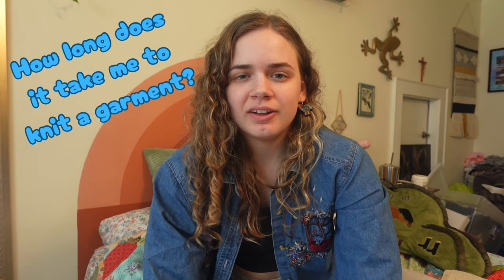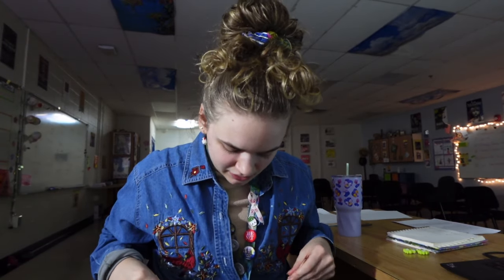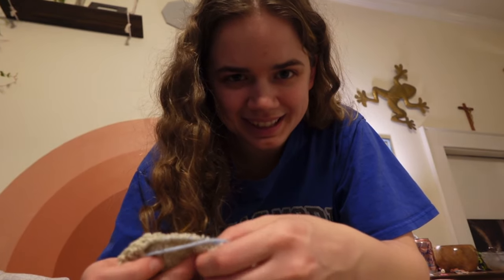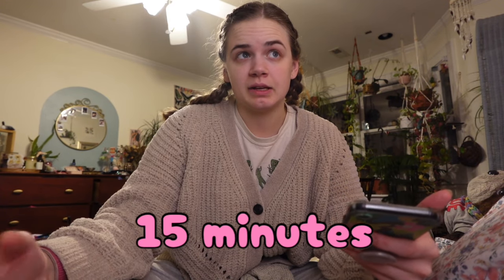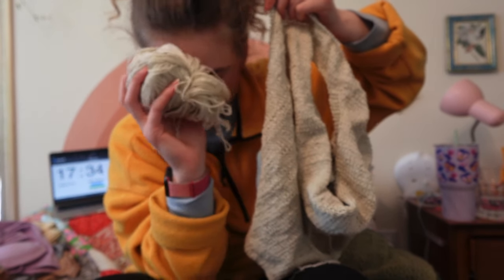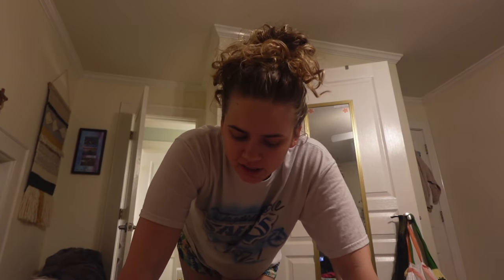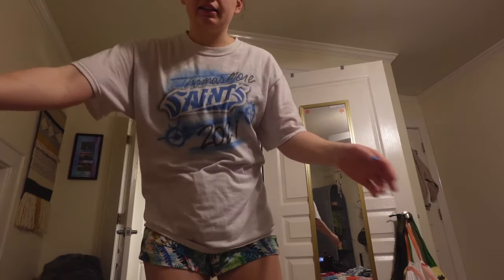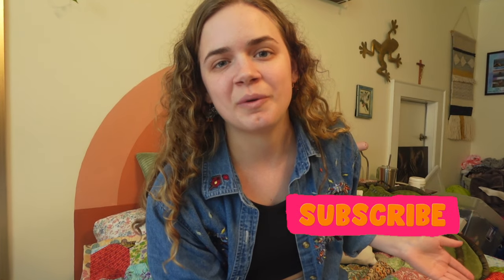i timed myself every time i knit this top - and these are the results!!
How long will it take me to knit this linen top? Let's find out as I time myself through the whole knitting process!!!

Thank you so much for clicking on this video! I appreciate every single one of you! I post videos about sewing, knitting, crochet, thrifting, and really anything crafty!